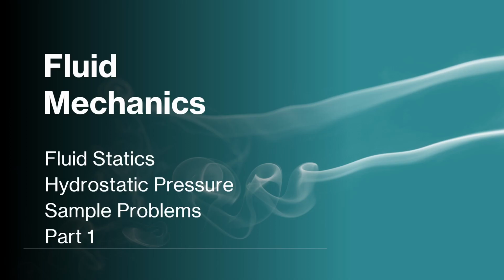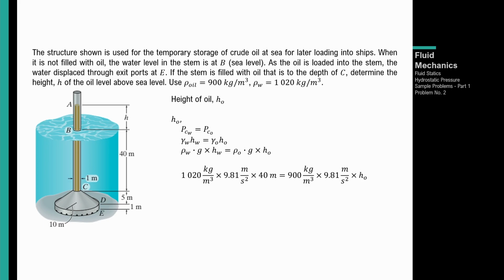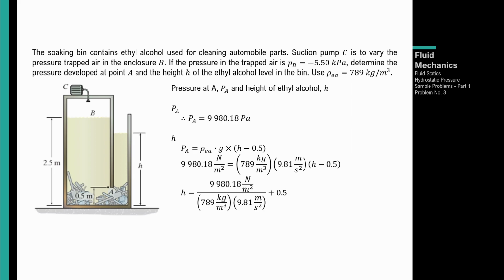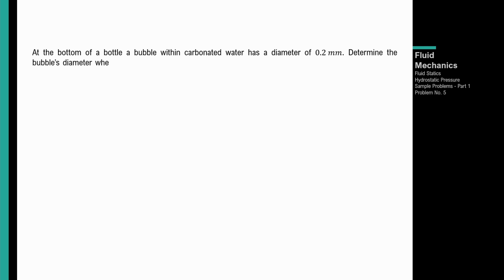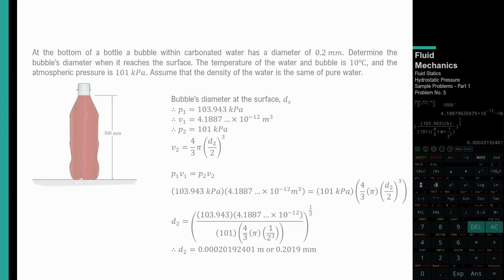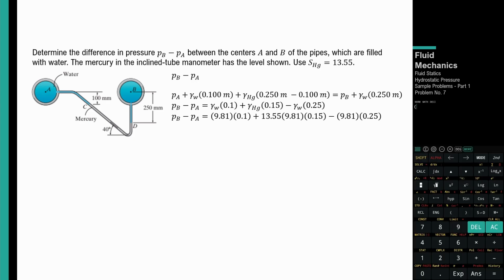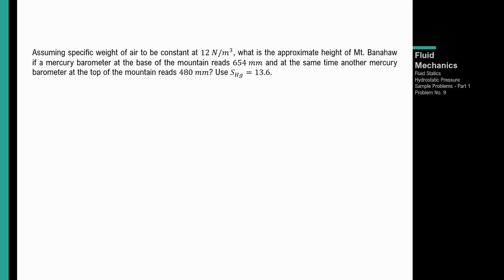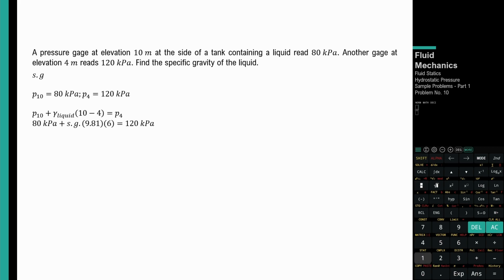Hydrostatic Pressure - Sample Problems - Part 1